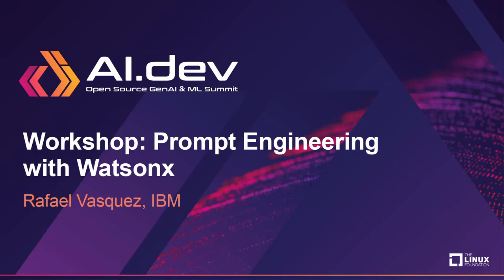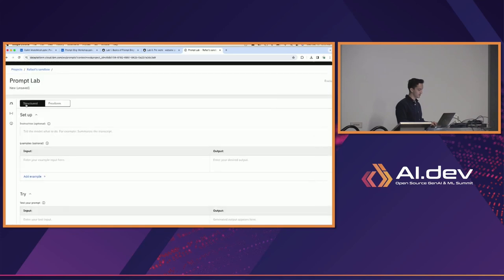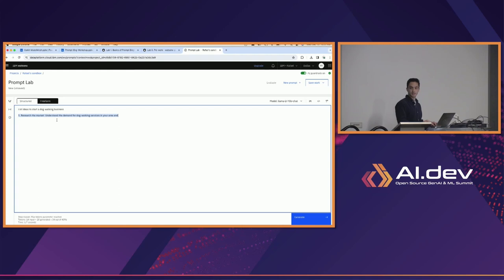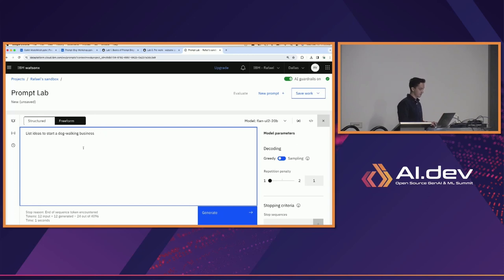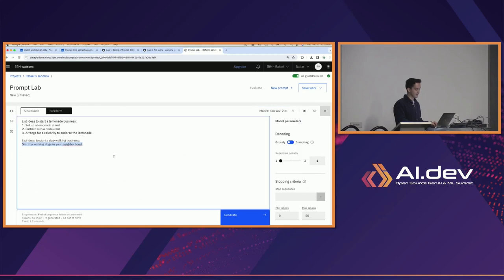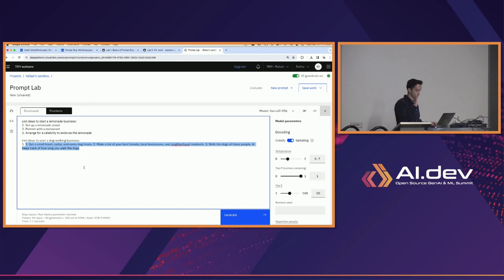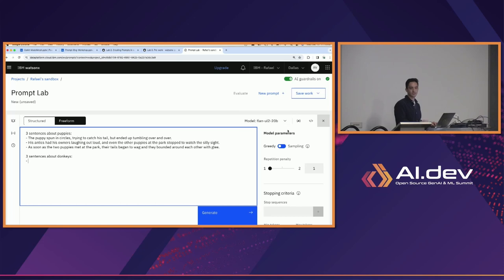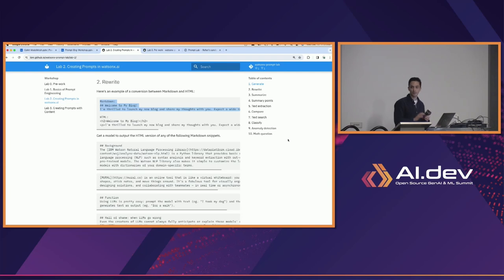Workshop: Prompt Engineering with Watsonx - Rafael Vasquez, IBM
Part art, part science, prompt engineering is the process of crafting input text to fine-tune a given large language model for best effect.

Foundation models have billions of parameters and are trained on terabytes of data to perform a variety of tasks, including text-, code-, or image generation, classification, conversation, and more. A subset known as large language models are used for text- and code-related tasks. When it comes to prompting these models, there isn't just one right answer. There are multiple ways to prompt them for a successful result.

In this workshop, you will learn the basics of prompt engineering, from monitoring your token usage to balancing intelligence and security. You will be guided through a range of exercises where you will be able to utilize the different techniques, dials, and levers illustrated in order to get the output you desire from the model. Participants of this workshop will be equipped with a comprehensive understanding of prompt engineering along with the practical skills required to achieve the best results with large language models.